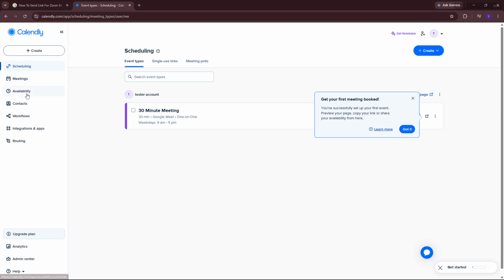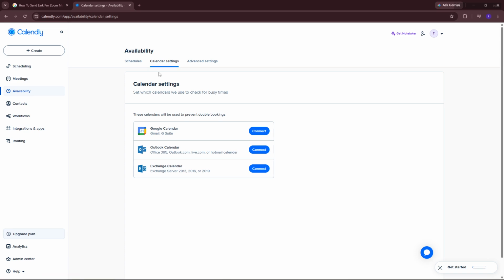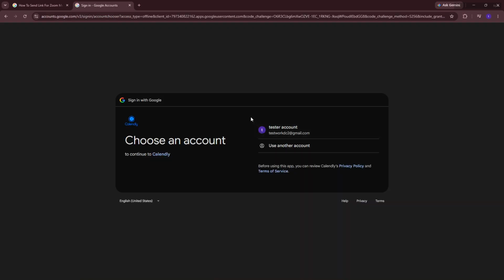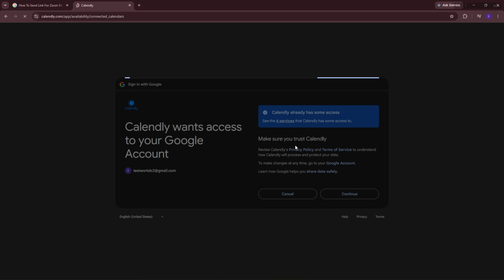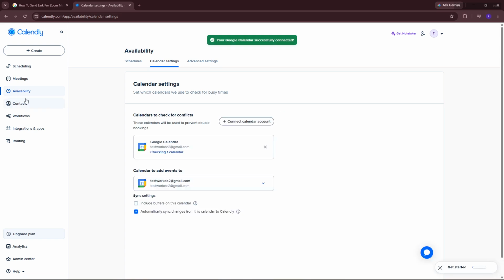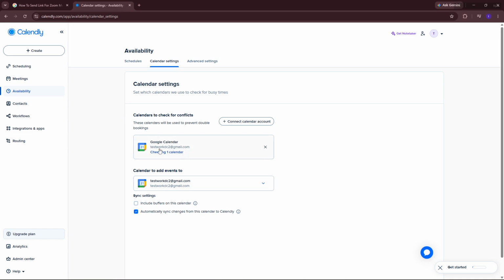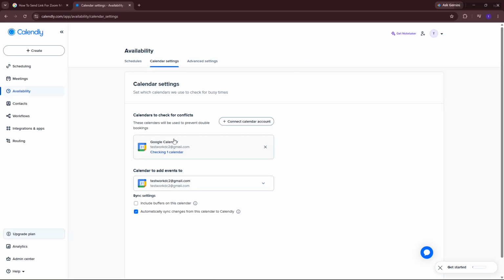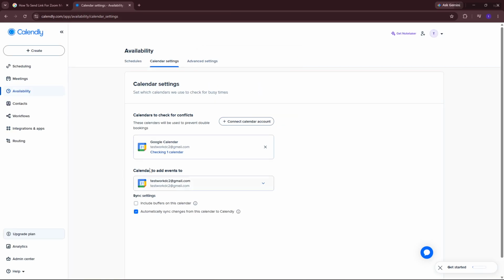How To Connect Calendly To Google Calendar [Step by Step]